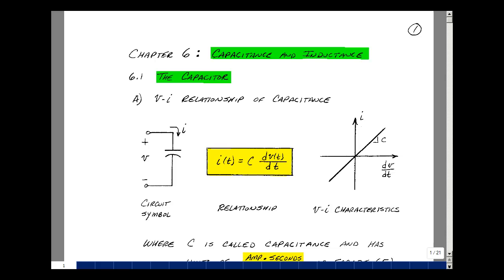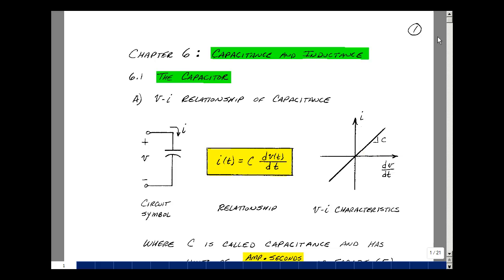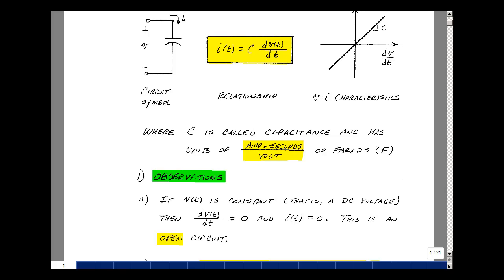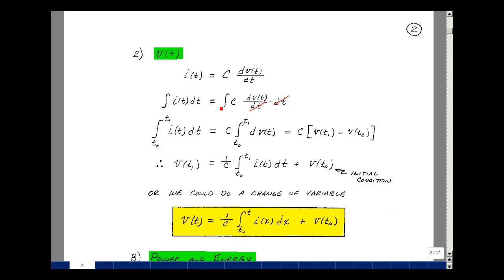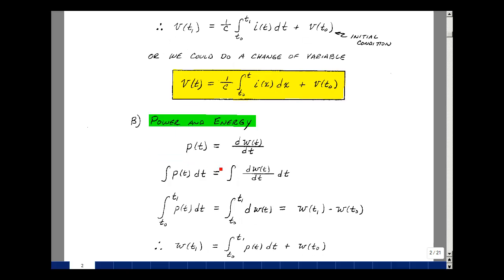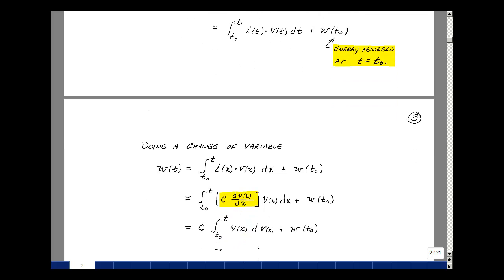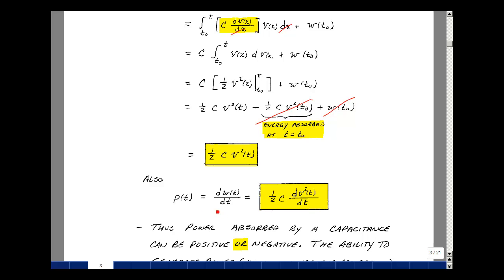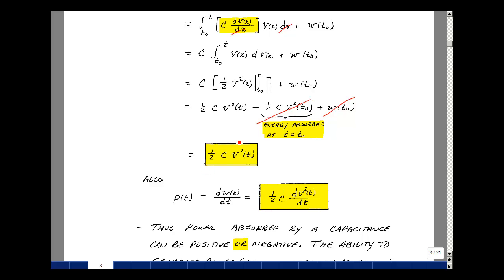ECE201msu: Chapter 6 - Properties of Capacitance